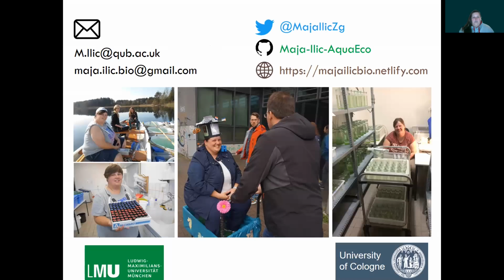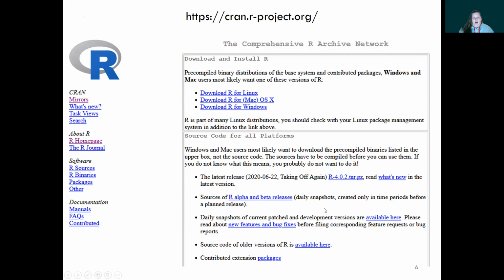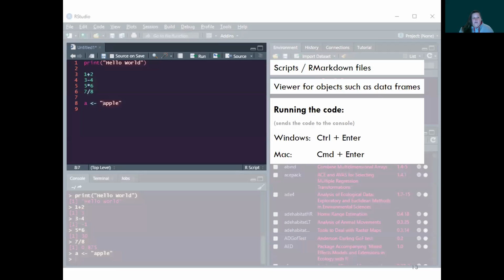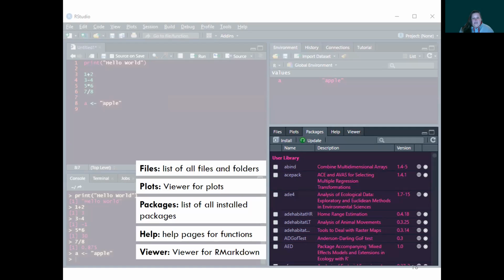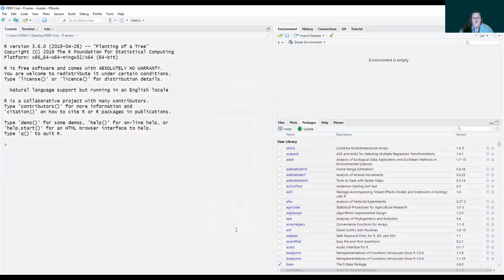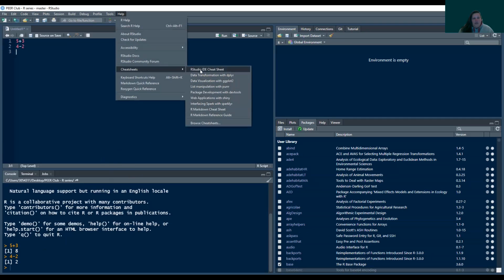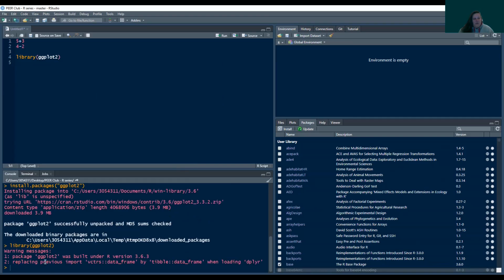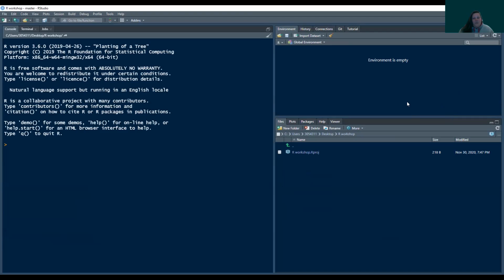PEER Club R series - Video 1: Introduction to R and RStudio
Hi everyone!

In this short video, I am explaining how to install R and RStudio, and providing a short introduction into the RStudio interface. Enjoy!

0:00 Short presentation
1:58 How and where to download R and RStudio
3:22 Working with RStudio